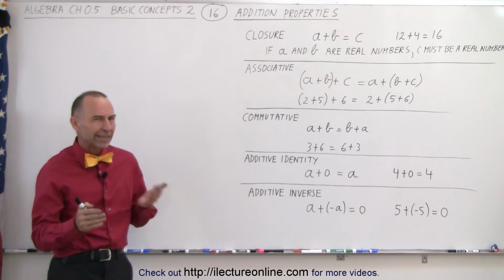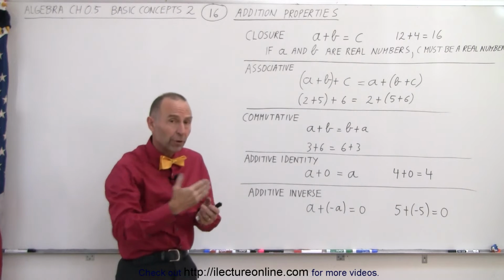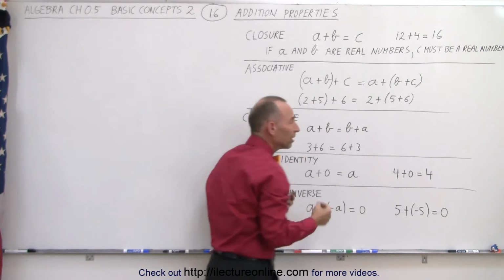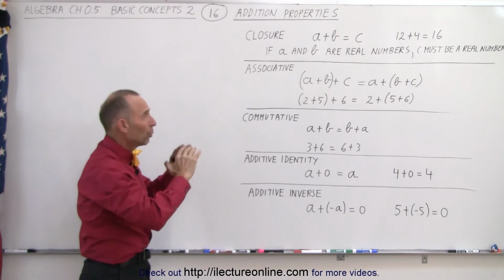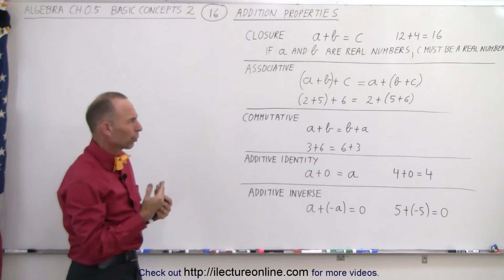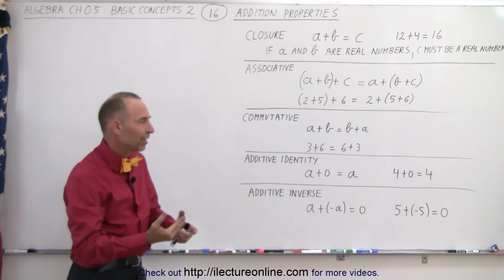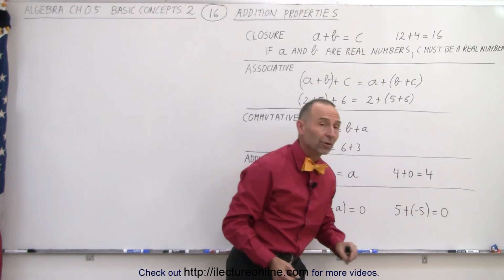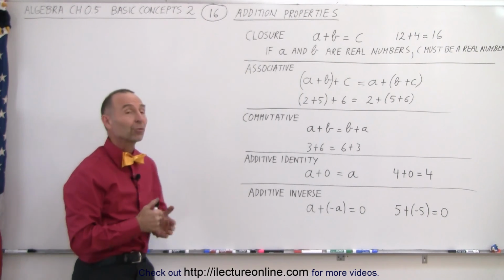Algebra - Ch. 0.6: Basic Concepts (16 of 36) Addition Properties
In this video I will explain the 5 addition properties: 1) closure, 2) associate, 3) commutative, 4) additive identity, and additive inverse properties of addition.